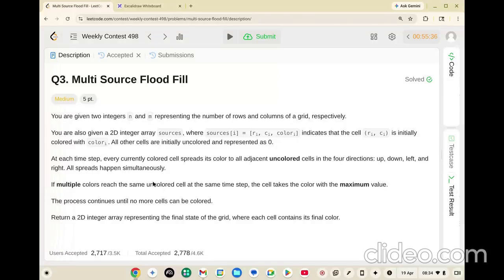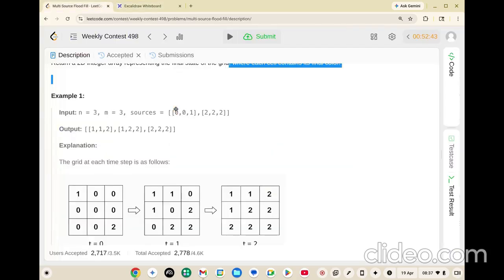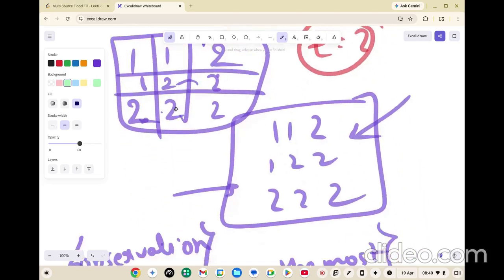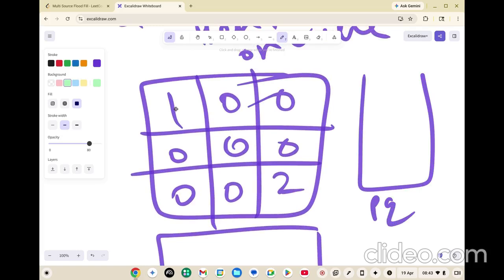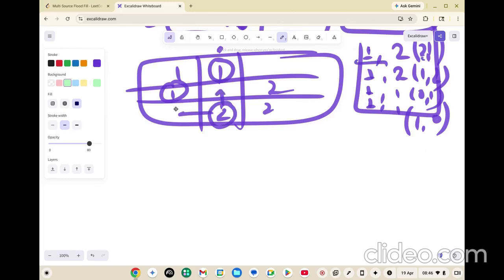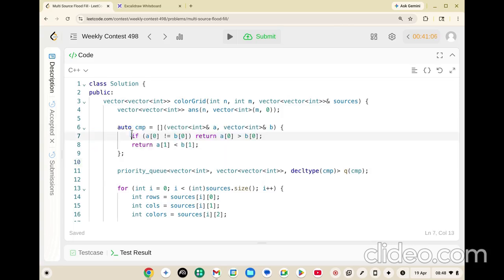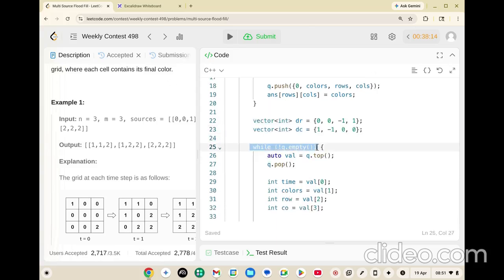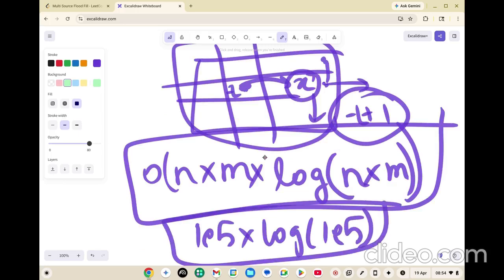3905. Multi Source Flood Fill |Leetcode Weekly 498 Contest solution Easiest Explanation with Dry Run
Multi Source Flood Fill (LeetCode) | Clean Explanation + Dry Run 🔥

In this video, we solve the Multi Source Flood Fill problem using an efficient BFS + priority queue approach.

Input
n = 3, m = 3
sources = [[0,0,1],[2,2,2]]

Output
[[1,1,2],[1,2,2],[2,2,2]]

Dry Run 🔥

t = 0
Initial sources are placed
Color 1 at (0,0) and color 2 at (2,2)

t = 1
Both colors spread to adjacent cells simultaneously
Each empty cell gets colored from the nearest source

t = 2
Some cells receive both colors at the same time
In such cases, we choose the maximum color
So color 2 overrides color 1 wherever there is a conflict

Finally, the grid stabilizes when no more spreading is possible

Approach
We use multi source BFS
Process cells based on time and if time is same then higher color gets priority
Priority queue ensures correct ordering

Time Complexity
O(n * m log(n * m))